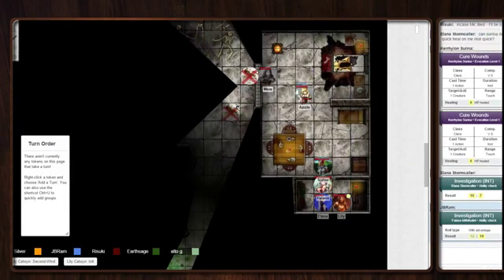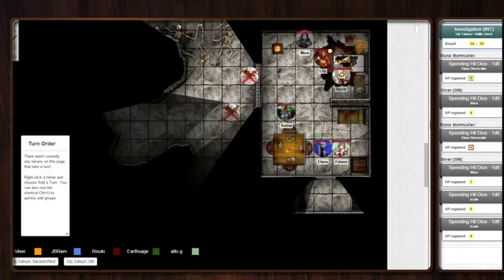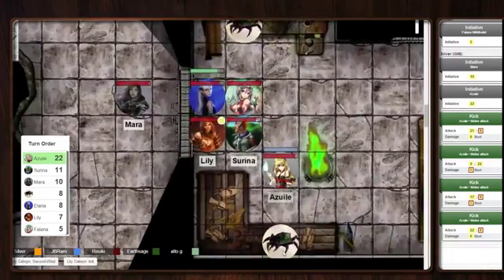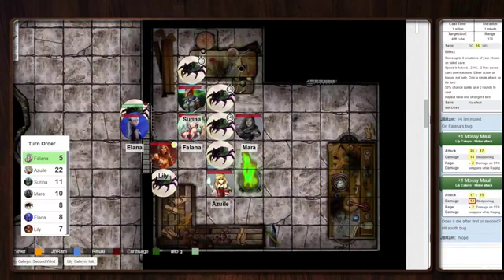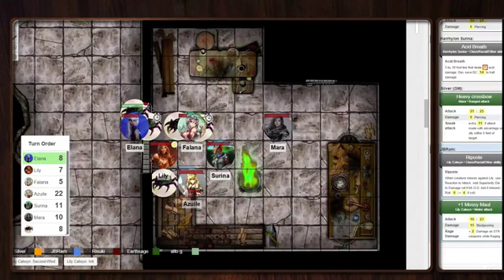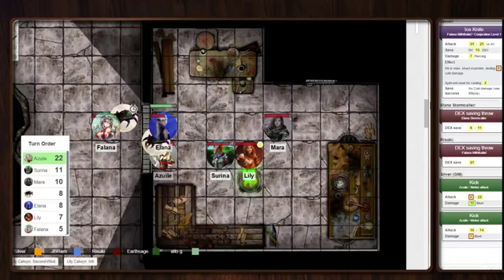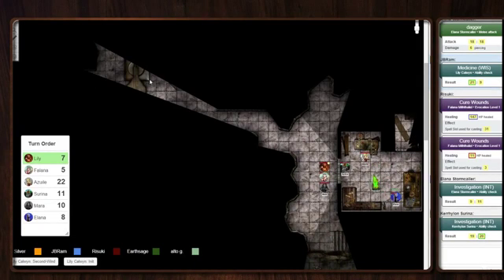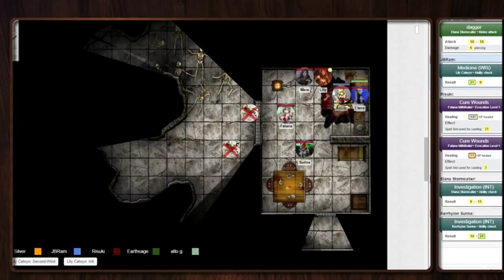Sigil of Storms (D&D5e) Magic Bellows [Session 15 part 2]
Freaking bugs

DM: Silverpraetor
Elana, Human Storm Sorcerer 5/Warlock 1 played by Alto
Falana, Elf Enchantment Wizard 4/Fey sorcerer 1/fighter 1 played by Risuki
Lily, Half-elf Battle Master Fighter 5/1 Barbarian played by JBRam
Surina, Dragonborn Tempest Cleric 6 played by Earthsage